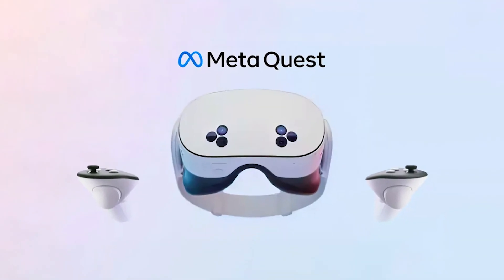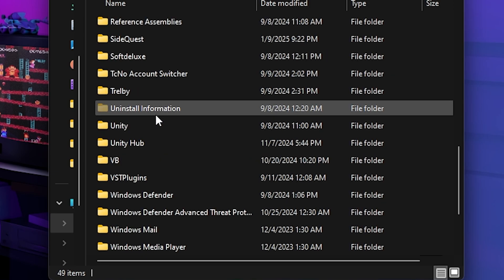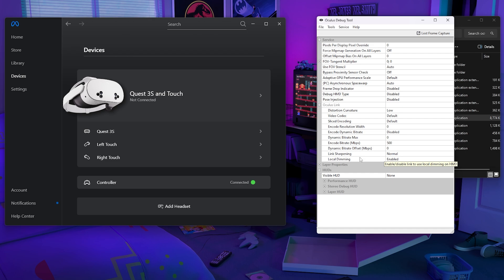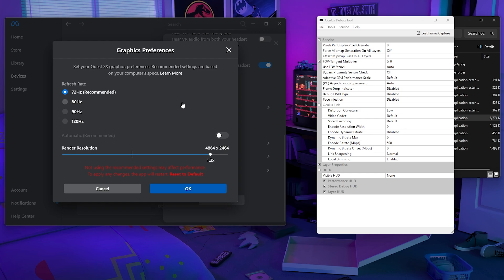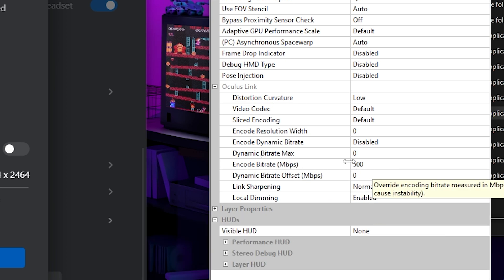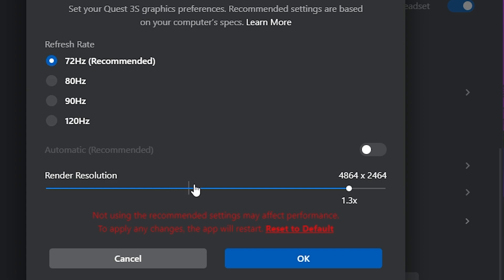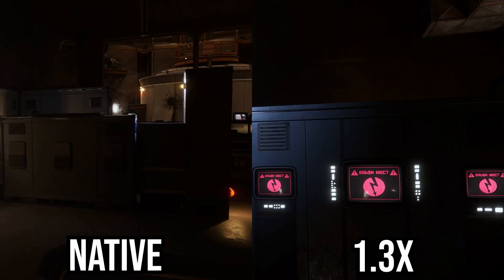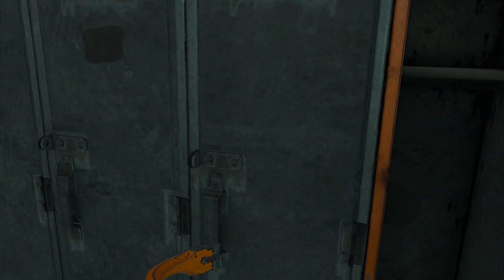This is Why PCVR Looks TERRIBLE on your Oculus (And How to Fix It!)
In this video, I show you guys how to fix your oculus looks blurry, and containing a lot of aliasing, by using only built-in software.